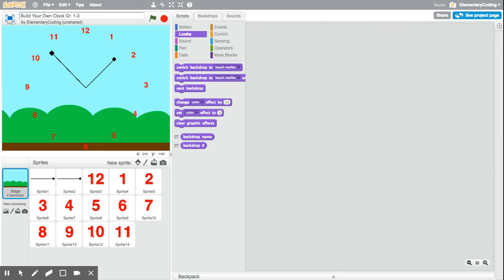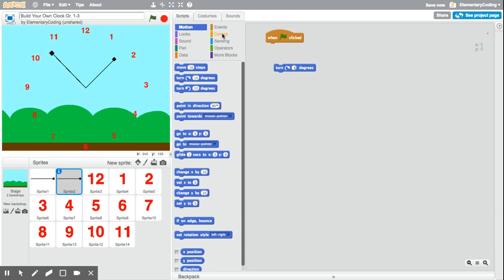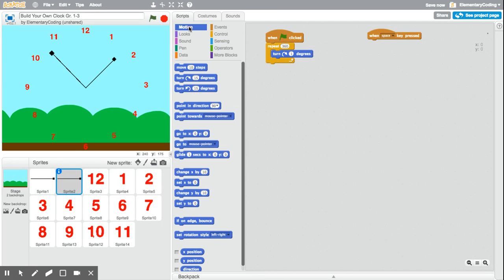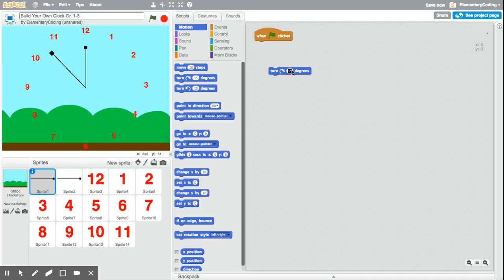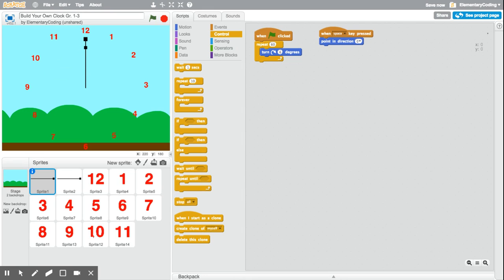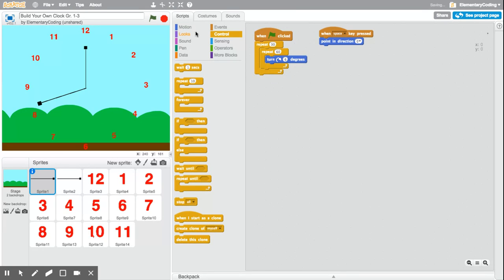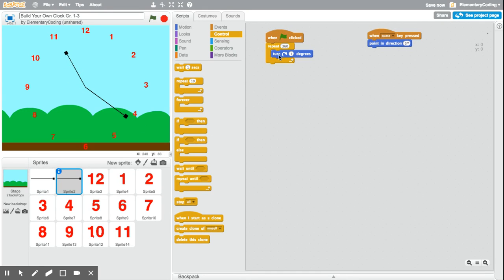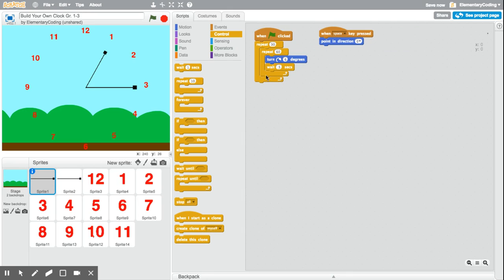Building a Clock Gr. 1-3